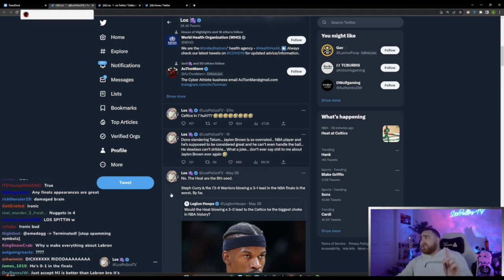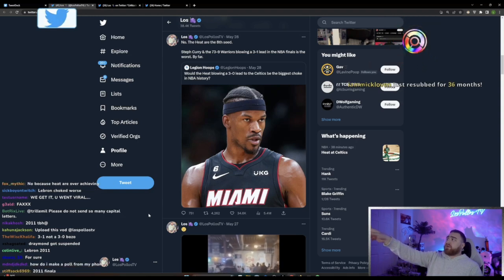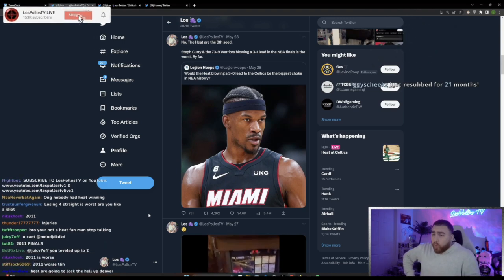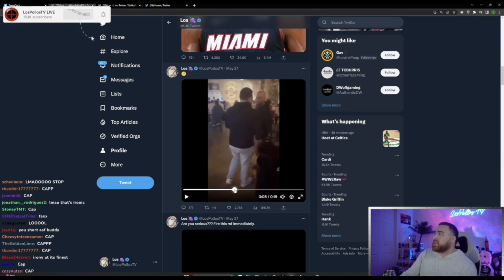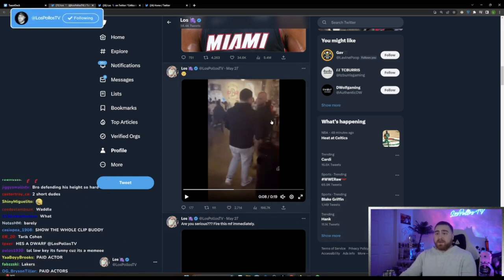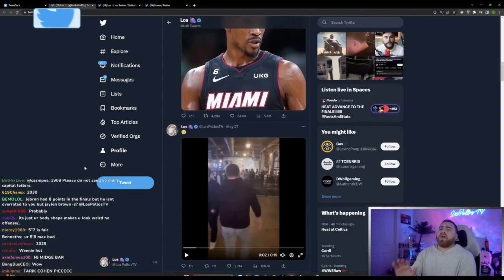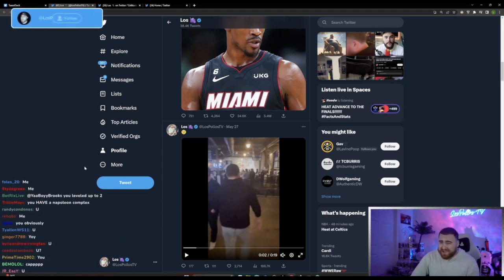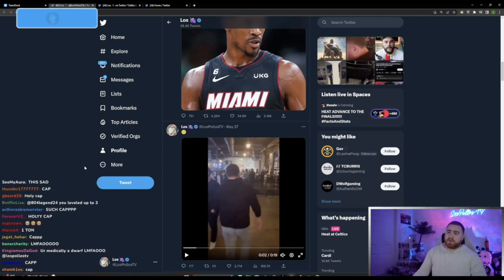LosPollosTv RAGES at Twitter Trolls after Heat/Celtics Game 7! (GETS ROASTED FOR BEING 5'2) 😂